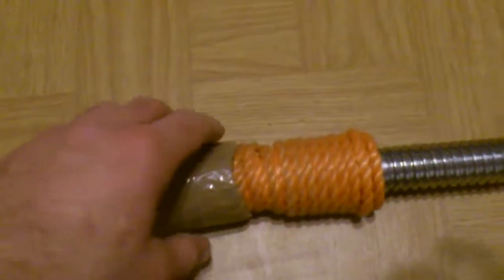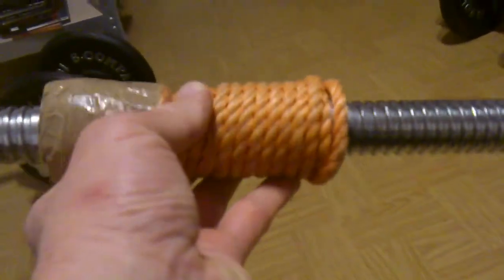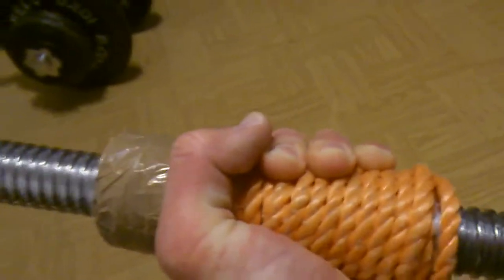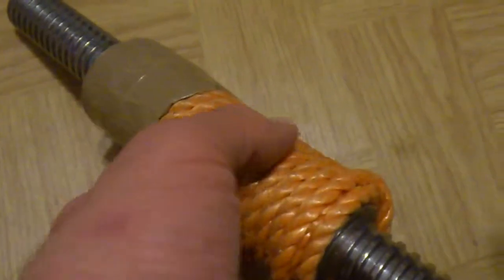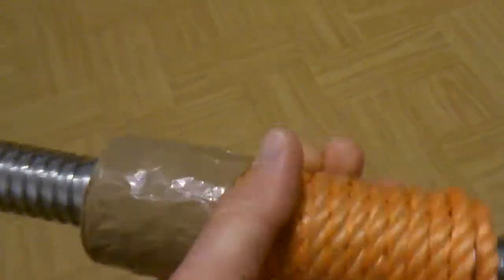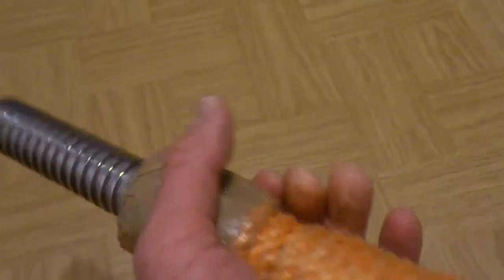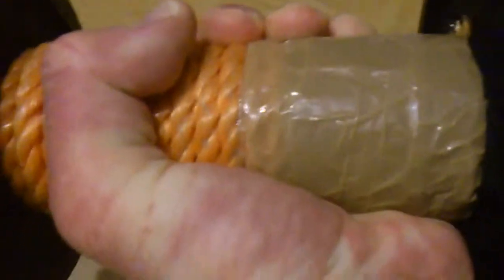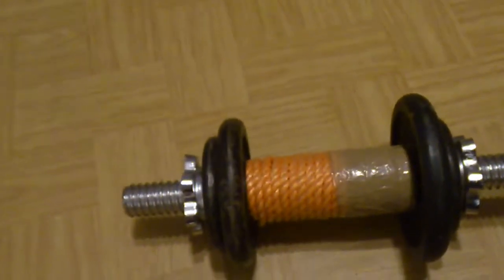Create Fat Dumbbell Grips with Rope - Concise Version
Fat dumbbell grips strengthen your grips and train your forearms.

Fat grips can be easily created by wrapping rope around the grips of your dumbbell and taping the end with duct tape so the rope does not unravel.

The second advantage of the rope is that it gives you a decent grip, especially if you got wet hands during your workouts.